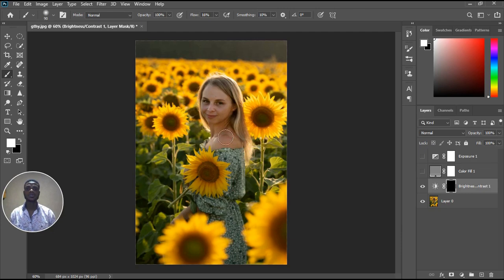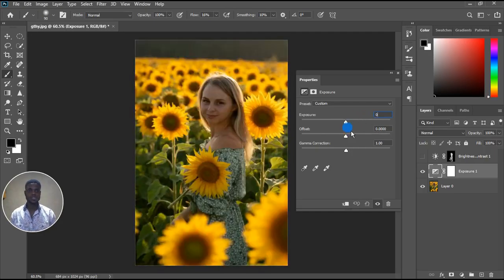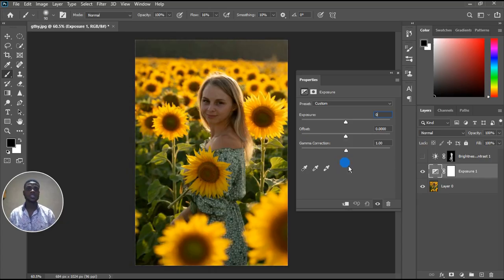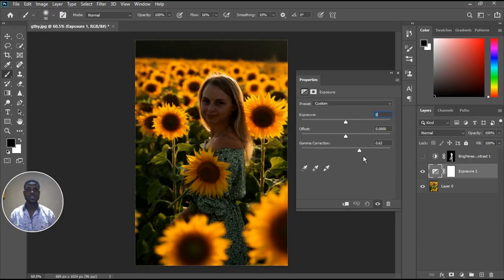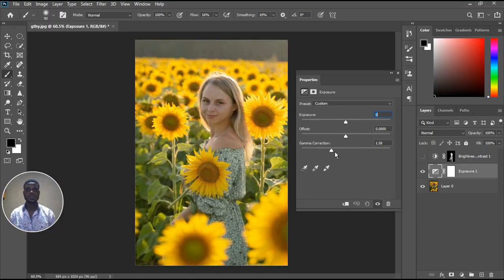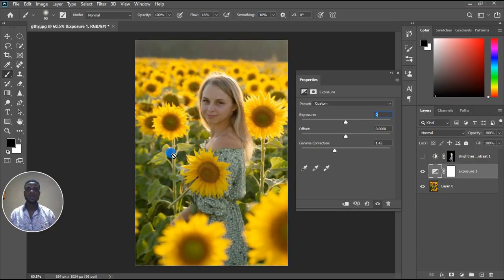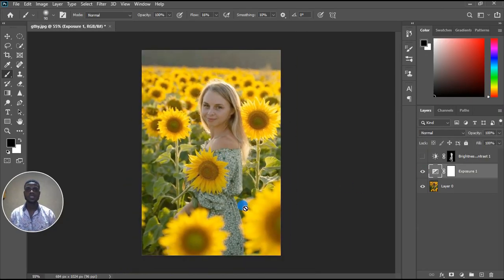How NASA used "gamma correction" to photoshop their images